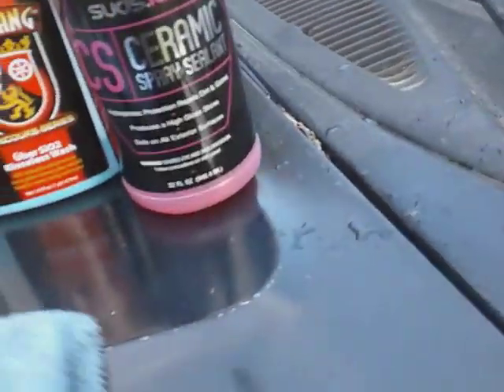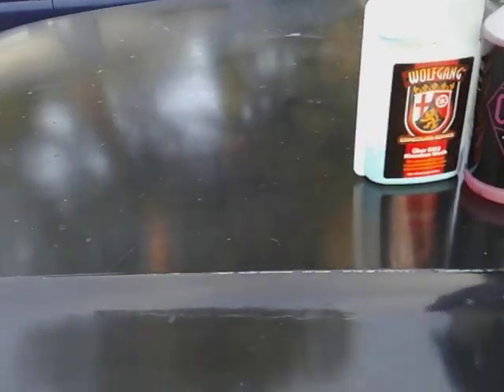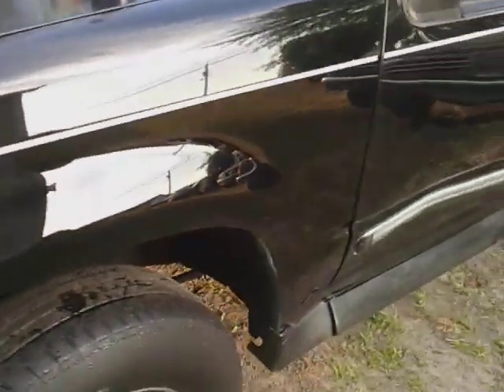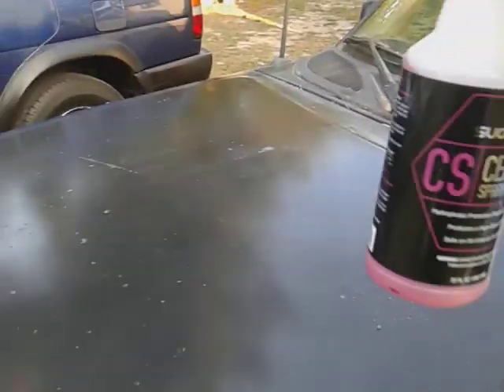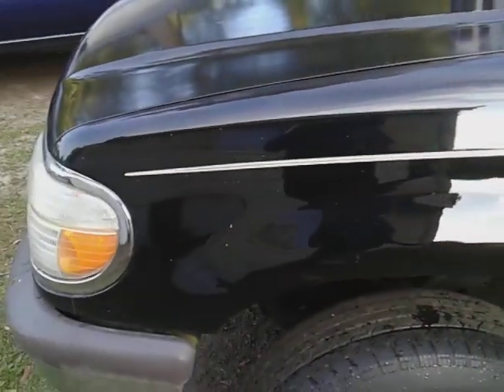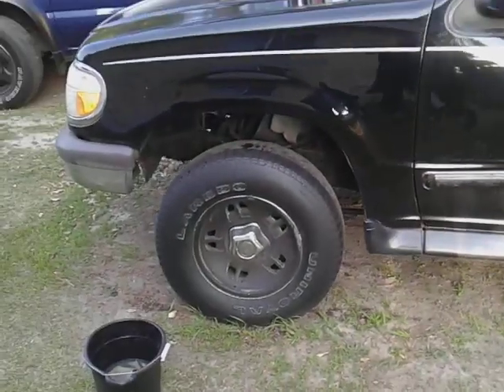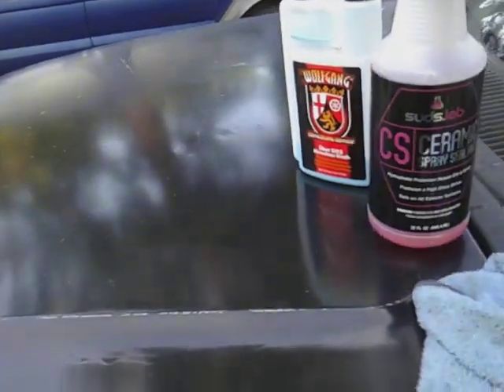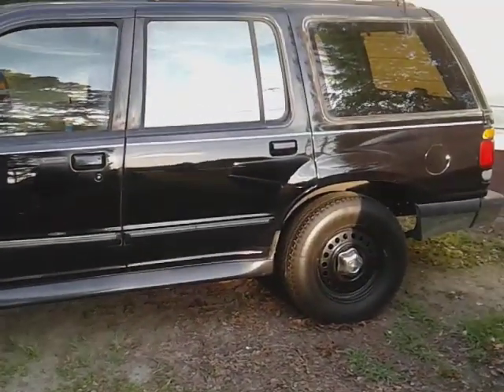suds lab ceramic coating mixed with Wolfgang rinseless wash on black ford explorer